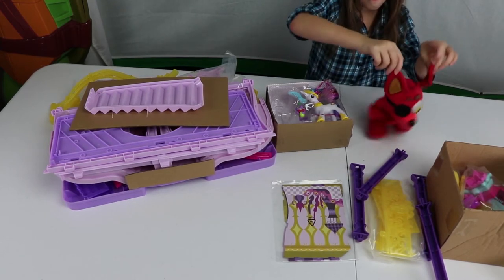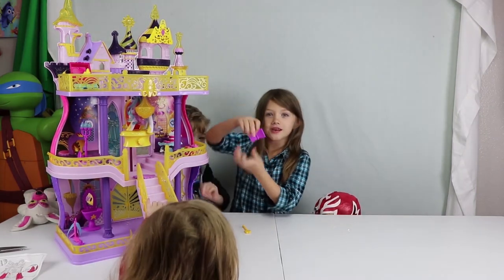Little Pony Castle, Magic Tracks and FNAF Plushies!!!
Building a My little Pony Castle. putting up the Magic Tracks and showing off the FNAF Plushies!